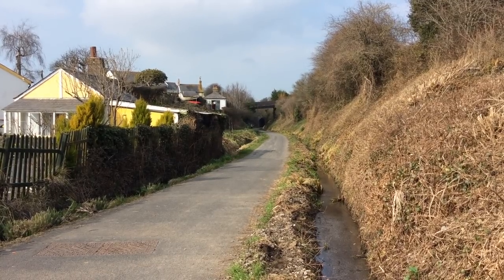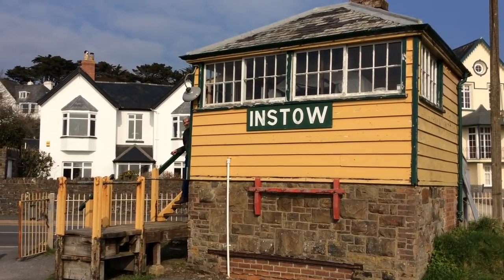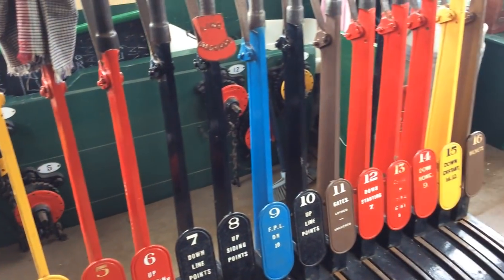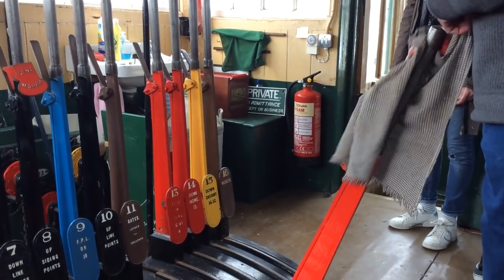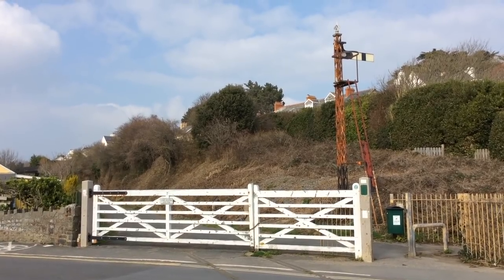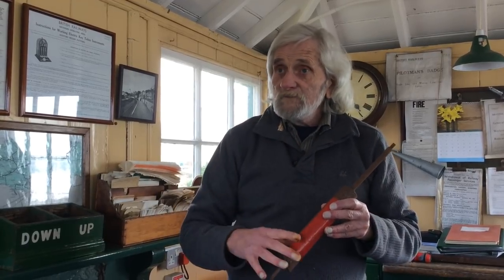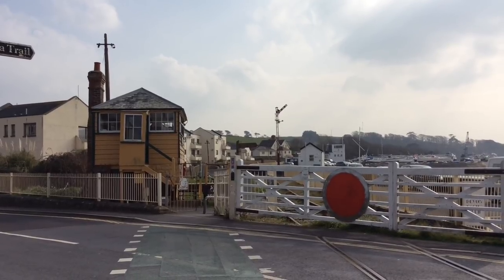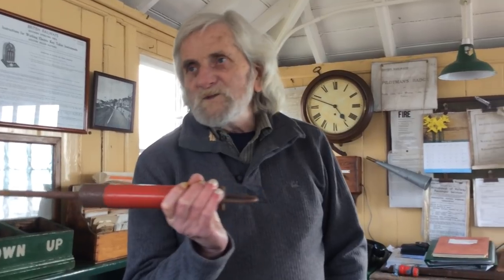Welcome to Instow Signal Box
A short film about Instow Signal Box on the disused Barnstaple to Bideford railway line in North Devon.

Felton Vowler from Bideford Railway Heritage Centre tells us about the history of the signal box, how the single line tokens were used and what trains ran through Instow Station in the past.

This film was made by James Britt and James Stanbury as part of the North Devon Moving Image youth outreach programme.  The students used an iPad Air with iOgrapher case and an iRig pre-amp with professional boom microphone.

With special thanks to Felton Vowler for the interview and showing us around the signal box, Peter Christie and the North Devon Athenaeum for the black and white photograph, Jim McCormack for the train music.

To find out more about Instow Signal Box and how to volunteer with Bideford Railway Heritage Centre please

For more short films about North Devon and to find out about our outreach programmes see our